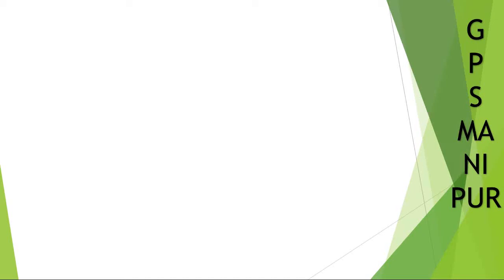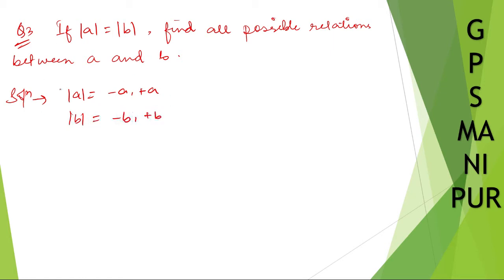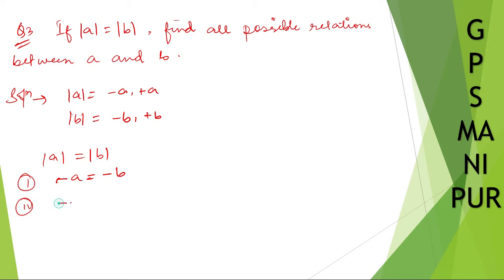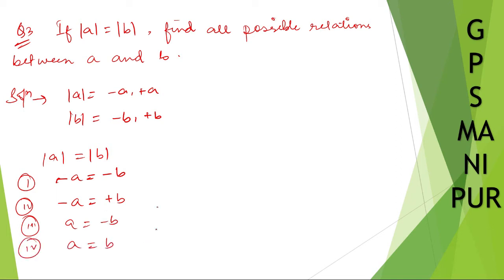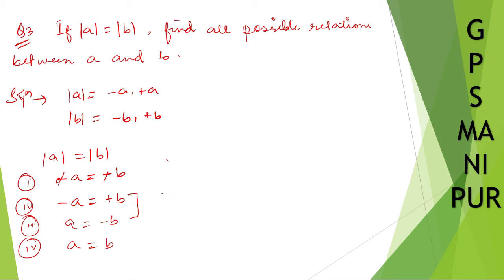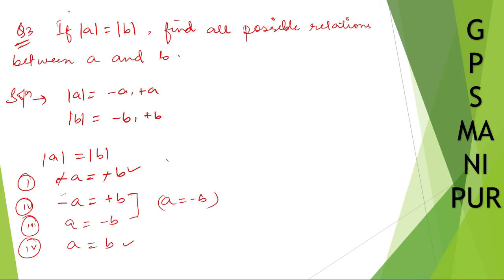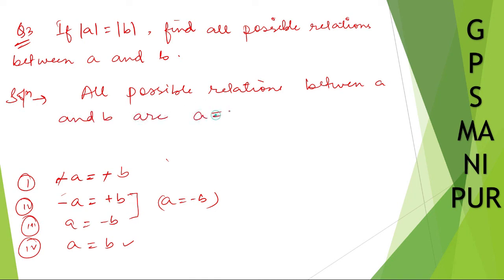NUMBER SYSTEM || CLASS X MATH EX. 1.3 Q.NO. 3 || MANIPUR BOARD || GPS MANIPUR